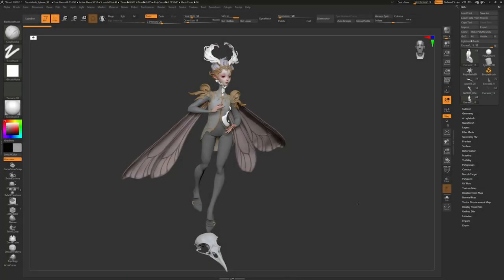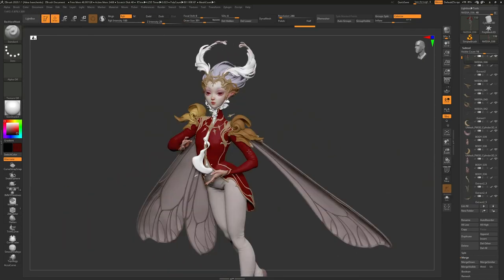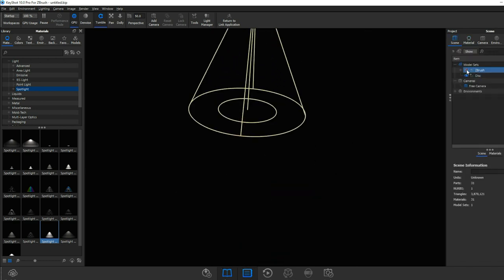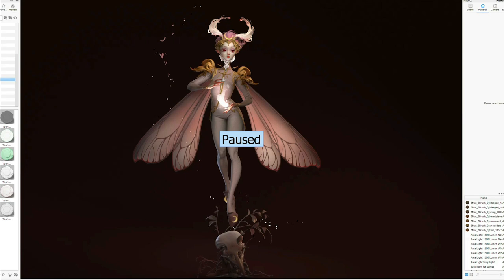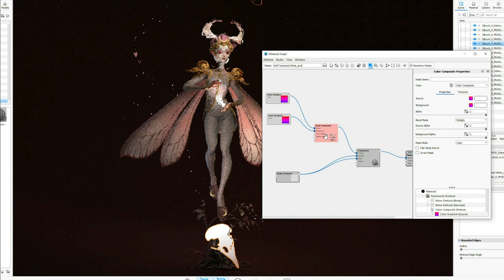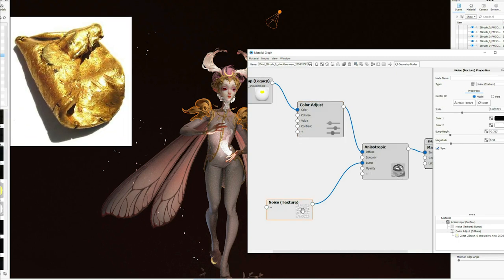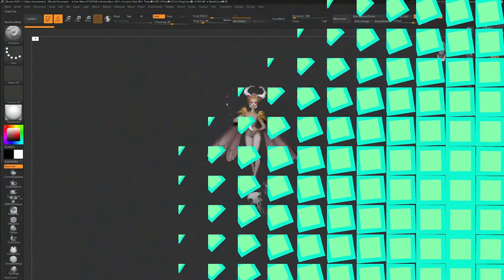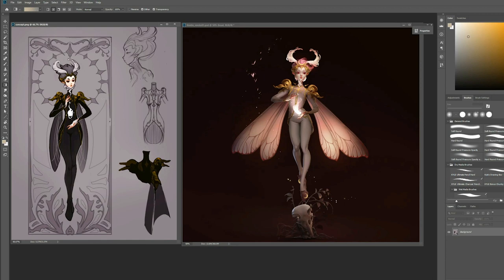Expert 3D Character Design Workflow w/ Alina Ivanchenko Part 3: Render & Post Production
Unlock expert 3D character design workflow techniques in our newest step by step tutorial series with 3D character artist Alina Ivanchenko. Part 3 polishing everything off by focusing on the final polypaint, render, and post-production.

🎨 Tools used: Photoshop & ZBrush